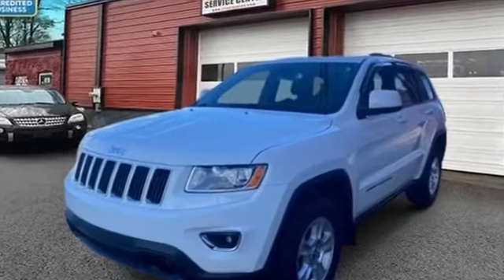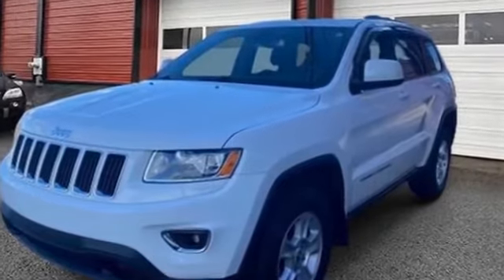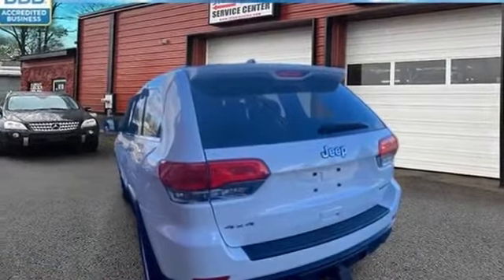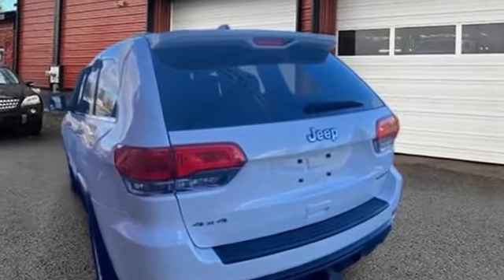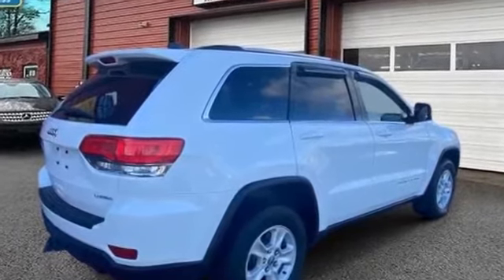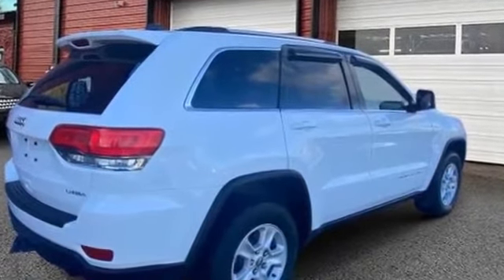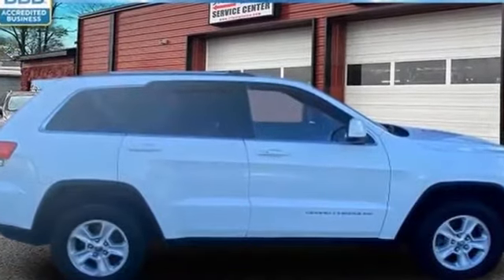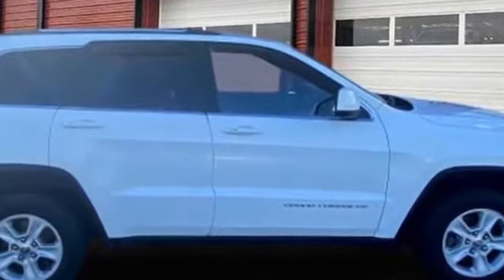Used 2015 Jeep Grand Cherokee Laredo 1C4RJFAG9FC828770 Selden, Coram, Centereach, Smithtown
2015 Jeep Grand Cherokee Laredo 1C4RJFAG9FC828770 Video

This 2015 Jeep Grand Cherokee Laredo 1C4RJFAG9FC828770 is full of phenomenal features such as: